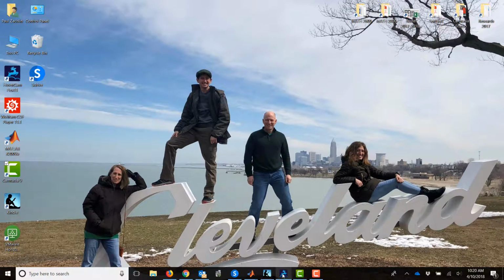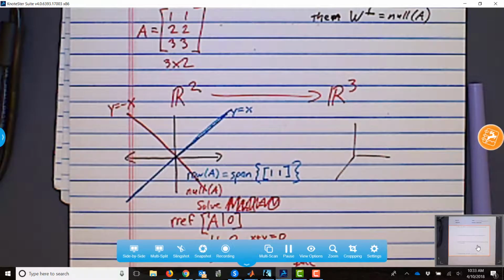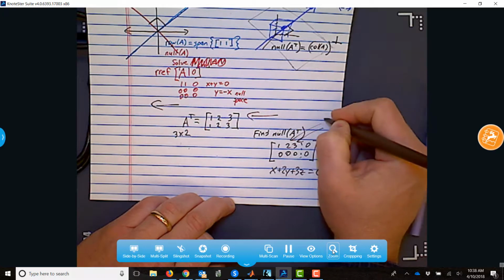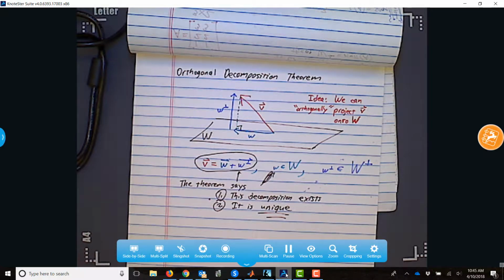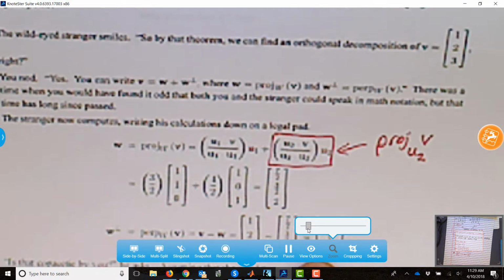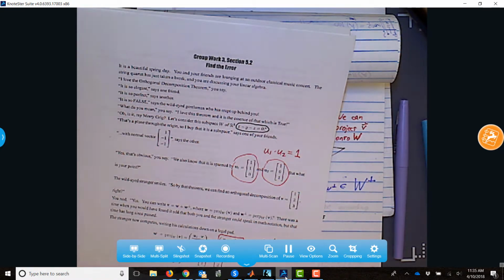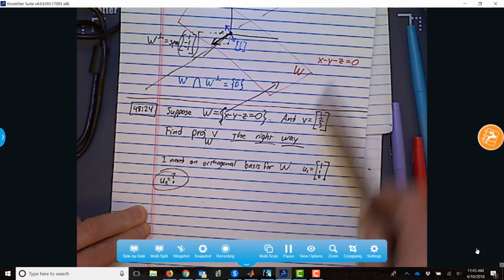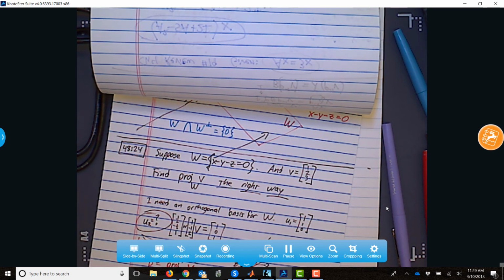Section 5 2 Orthogonal Complements and Orthogonal Projection